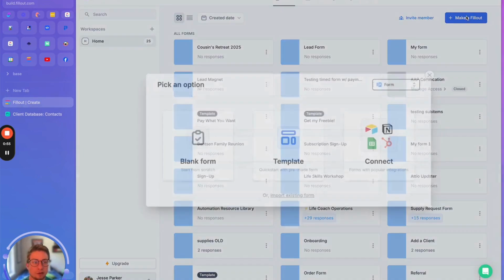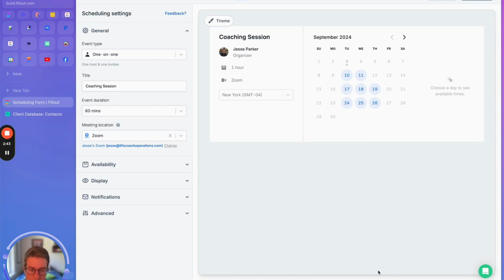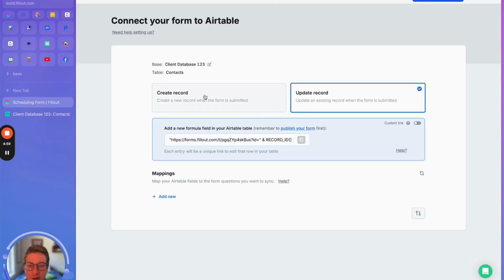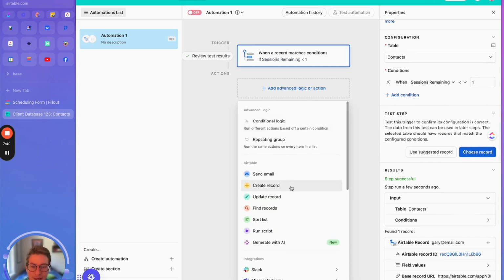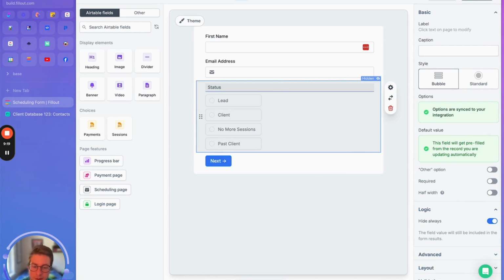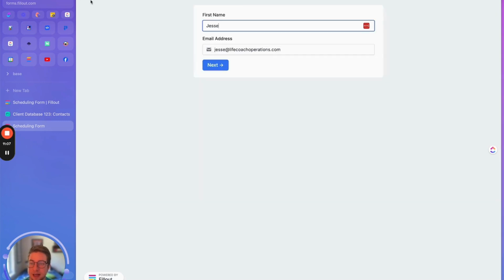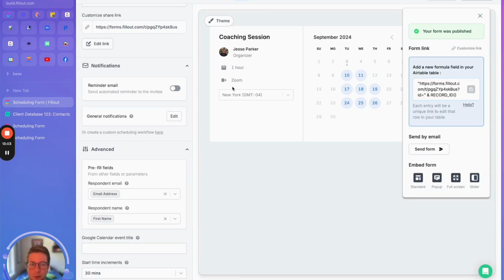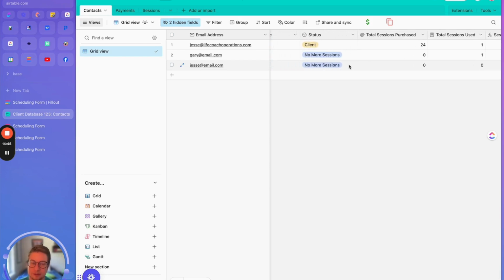Using Fillout to dynamically display scheduling and payment forms based on sessions left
In this video, I demonstrate how to use Fillout Forms to dynamically show or hide scheduling and payment forms based on the number of sessions a client has remaining. This saves you time and admin, ensuring that no clients can book with you without first paying.

Note: This is a continuation of a previous video on how to create an automated system for tracking purchased sessions and sessions remaining

Apps Mentioned:

Here are the apps I mentioned in the video.

Leverage automation and AI to streamline your coaching business.

⚡ Apply for STREAMLINED: Systemize your coaching business in 6 months, so you spend less time on admin and more time coaching
⚡ Get the free STREAMLINED Playbook, 82+ systems to simplify your business, automate your admin, and get back to coaching at your highest level